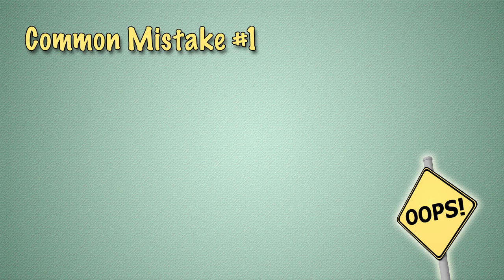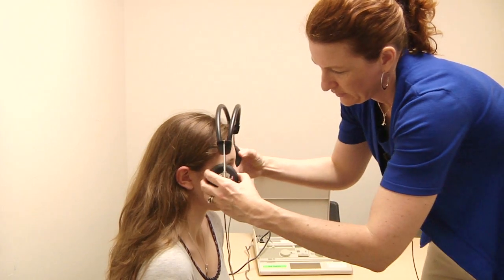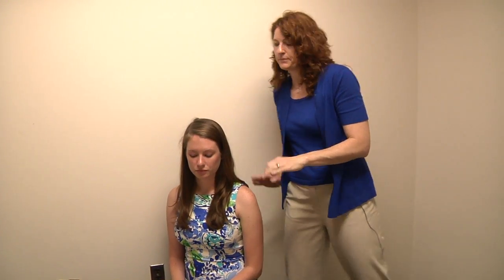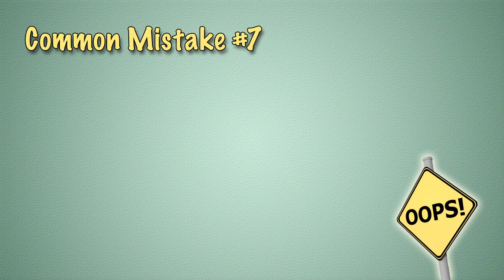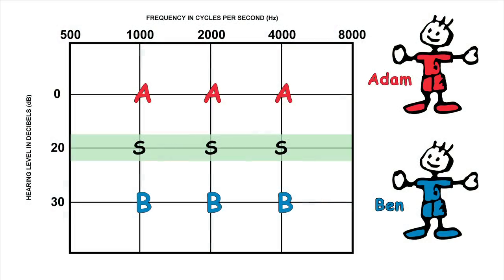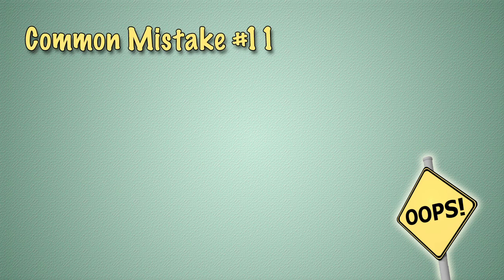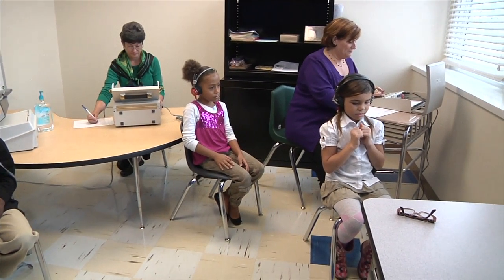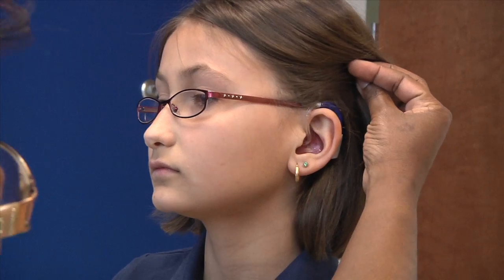Pure Tone Hearing Screening in Schools: Common Mistakes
Pure Tone Hearing Screening in Schools: Common Mistakes. Produced by Diana C. Emanuel, Ph.D., Department of Audiology, Speech-Language Pathology and Deaf Studies, Towson University.

Permission to duplicate this program for individual educational uses is granted. Creation of multiple copies and any use on the World Wide Web are prohibited without specific permission.